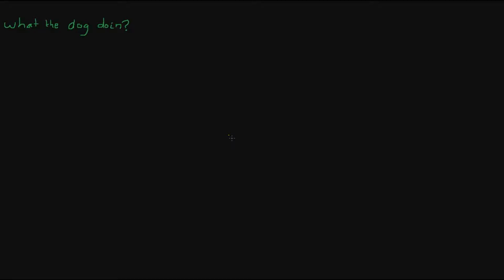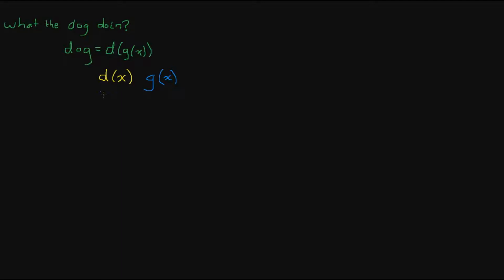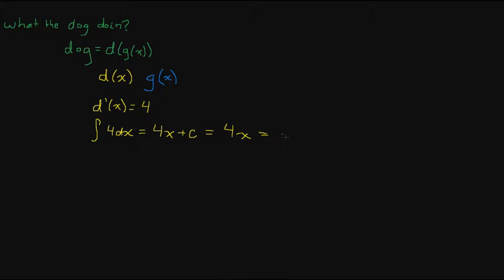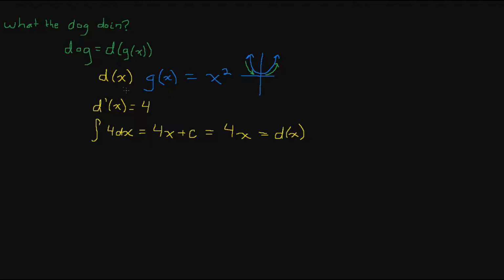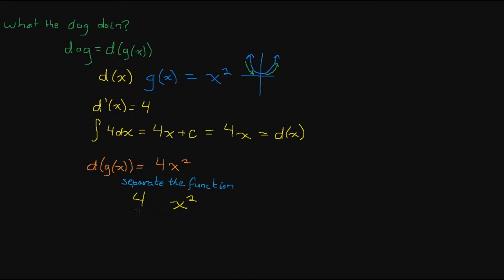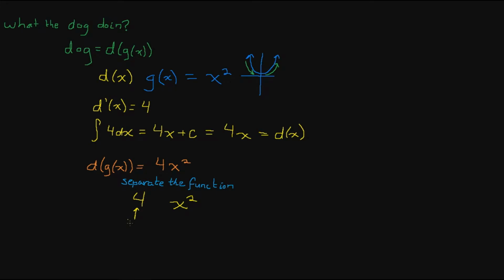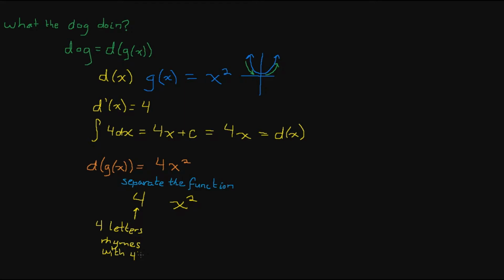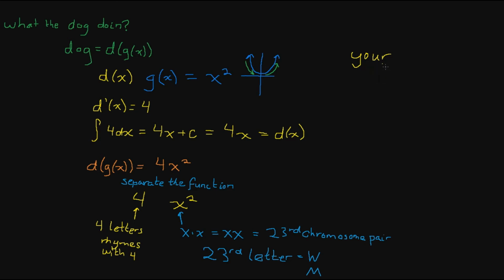"what the dog doin?" explained with MATH!